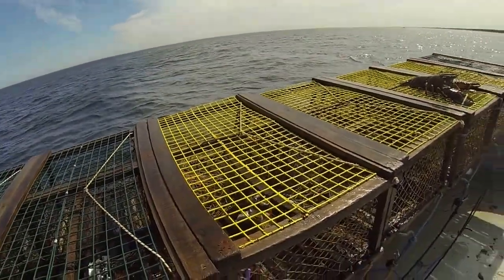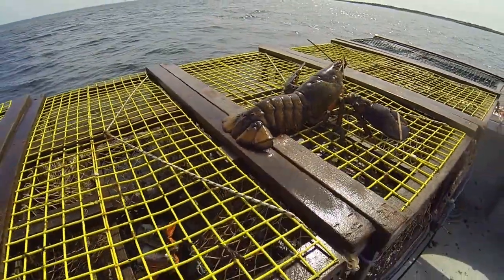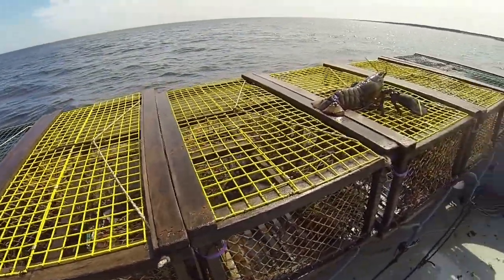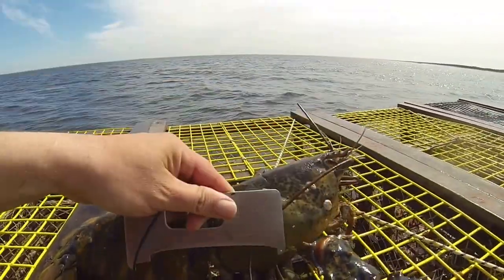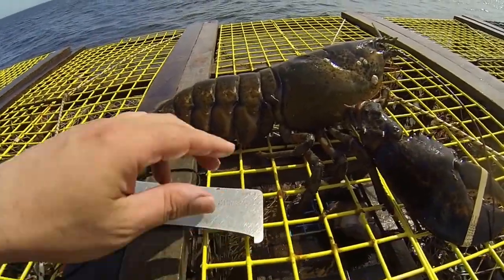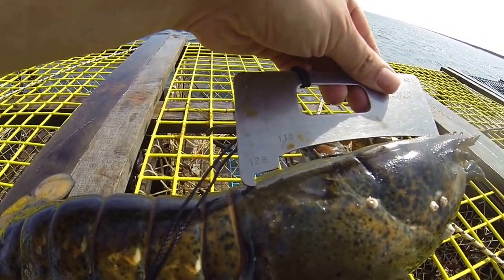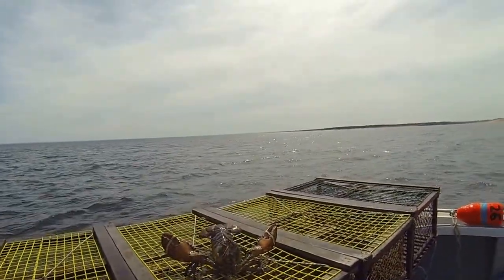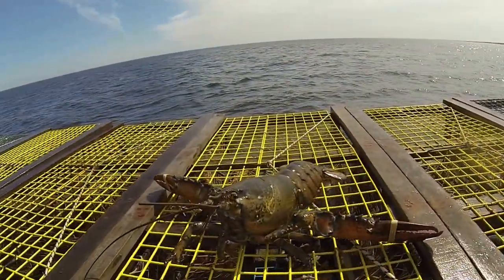NICE MARKET LOBSTER!!